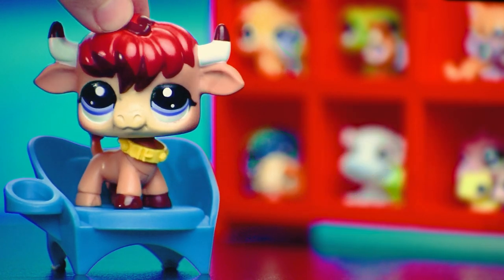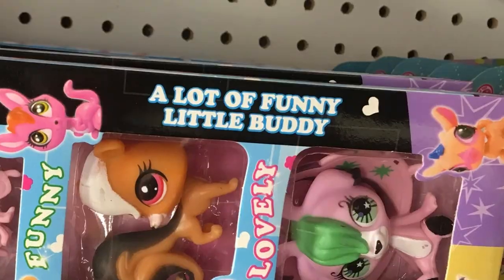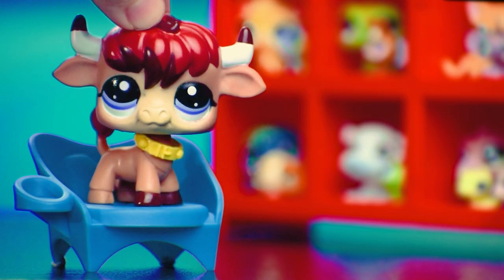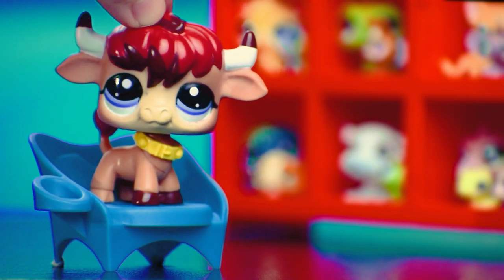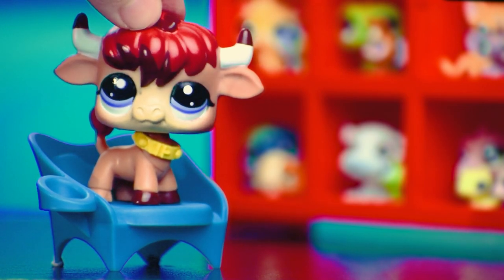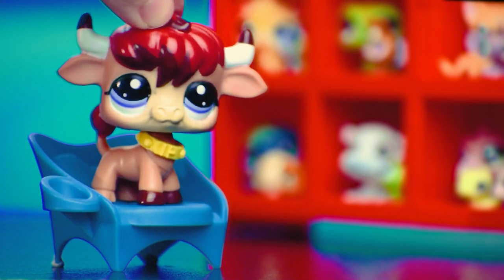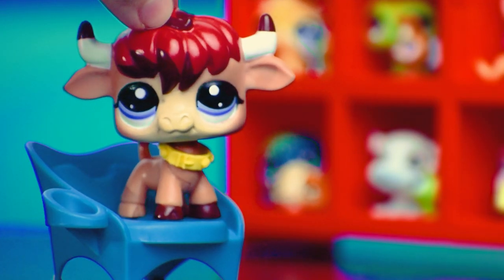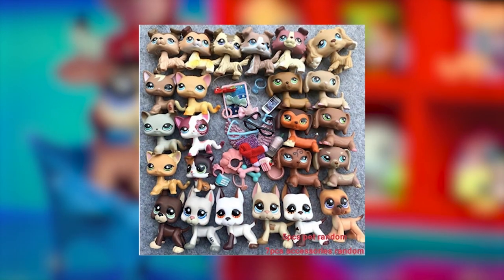What even are these fake LPS bootlegs...? | Littlest Pet Shop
Something's not right about these so-called LPS... Let's take a look at the weirdest off-brand/knock-off fake Littlest Pet Shop bootlegs.
From Lovely Pet Show and Lovely Zoology Friends to Q-Shape Puppy Club and more, these things get pretty strange.

This video is made for adult viewers, and I am an adult collector.